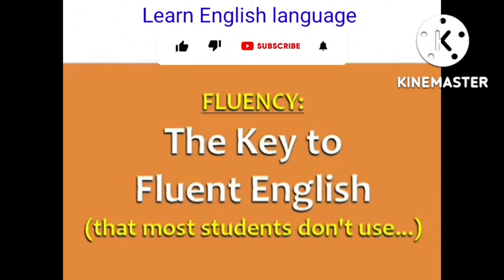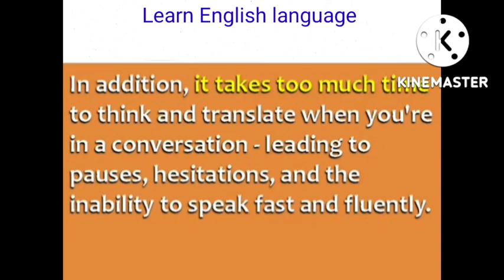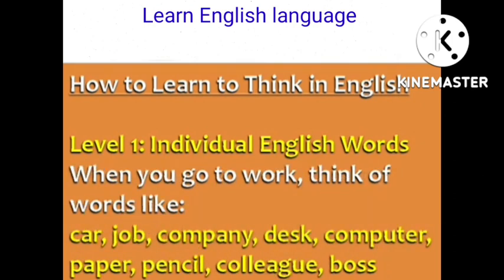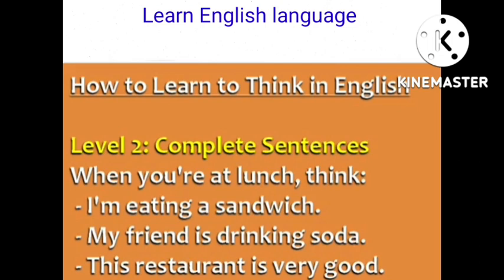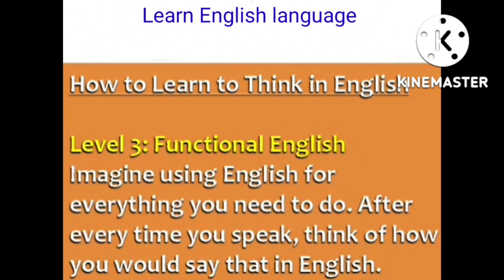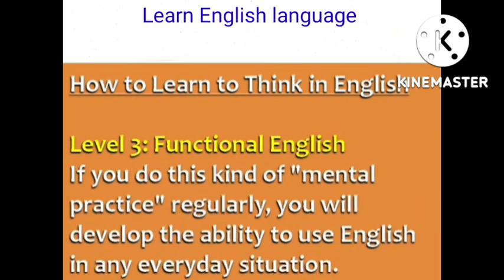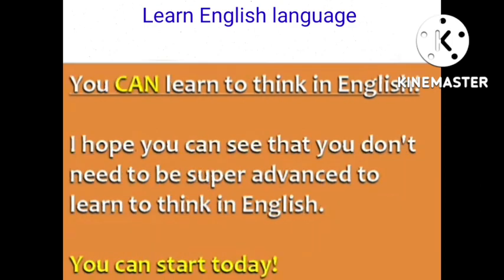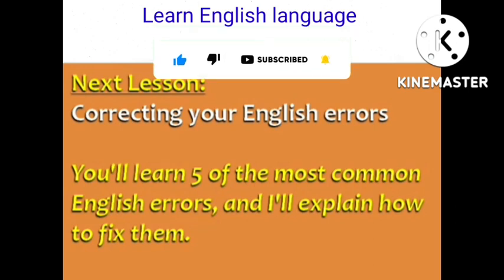How to learn think in English /learn English language